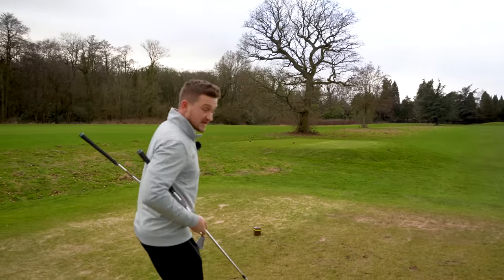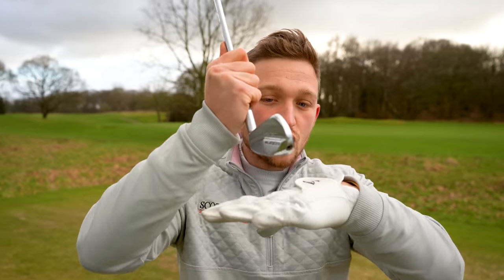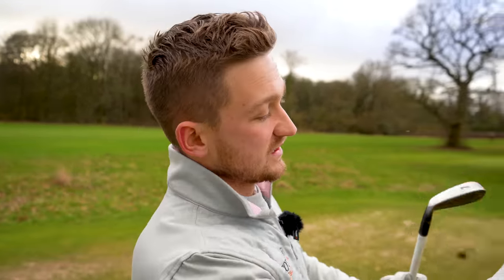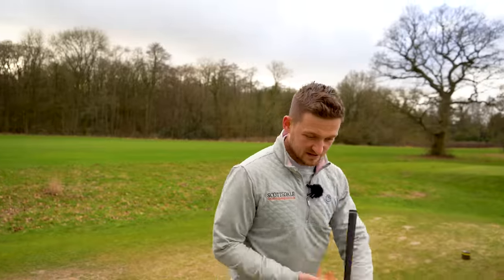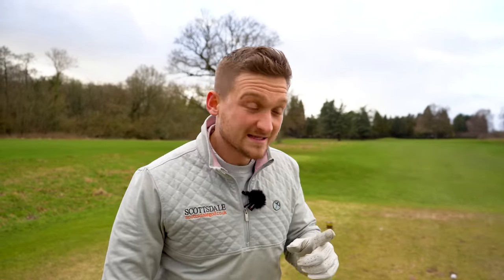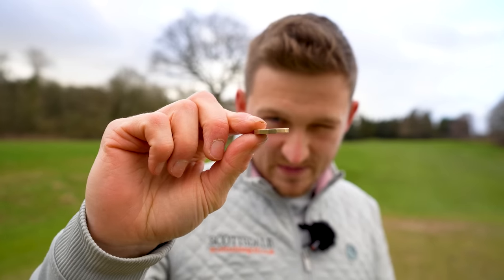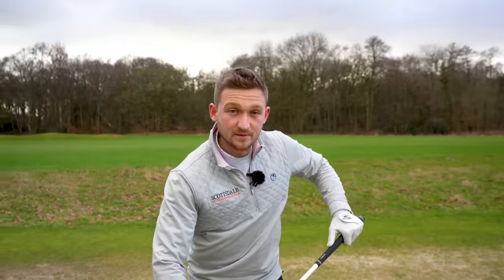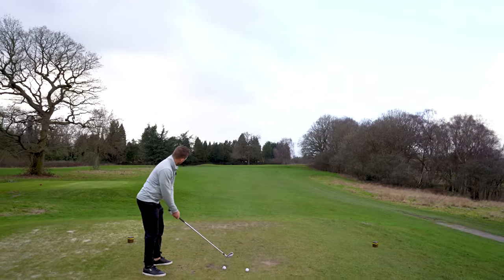AMAZING TRICK TO NEVER HAVE YOUR IRONS FLAT ON THE GROUND!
Never ever set your iron flat flat on the ground, it is KILLING YOUR GAME! If you want to strike your irons pure, long and hit more greens you need to stop setting your irons flat on the round.

Lot's of golfers, whether the are beginner, senior, professional we all want to know how to set your iron on the ground at address. This is a simple iron golf tip that will help you strike your irons longer, strike your irons further, strike your irons like the tour pros and help to reduce your handicap!

How does your iron golf club sit on the ground at address? Many golfers set the soul of the golf club flat on the ground but this is certainly NOT correct! Putting the club flat on the ground can mean the club could close and the toe hits the ground and not the heel! Top 50 coach Alex Elliott Golf will show you a simple and easy way to do this that you can take straight out on the golf course.